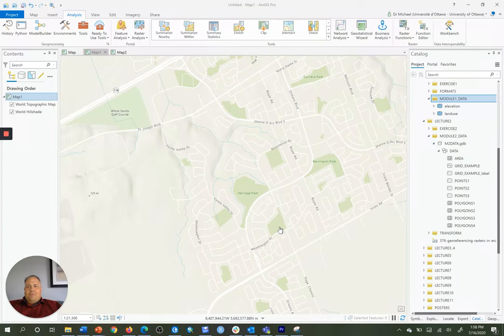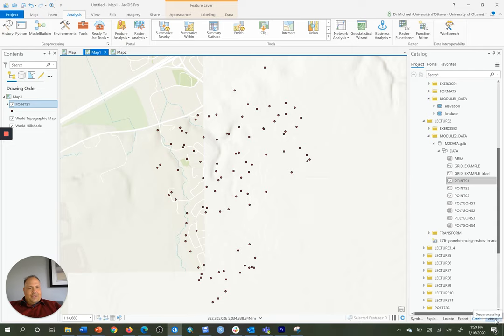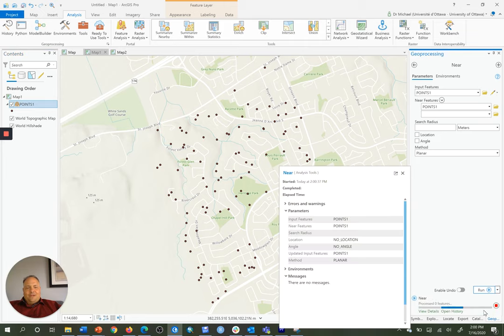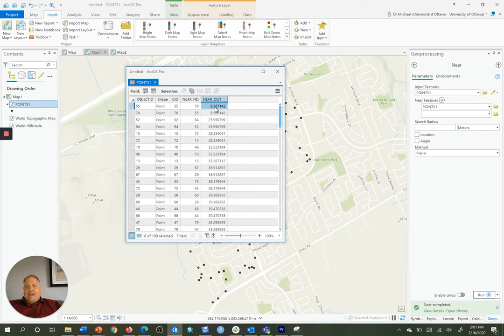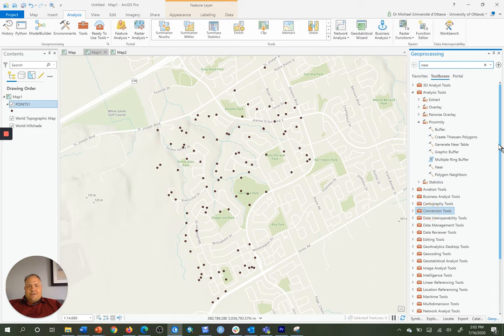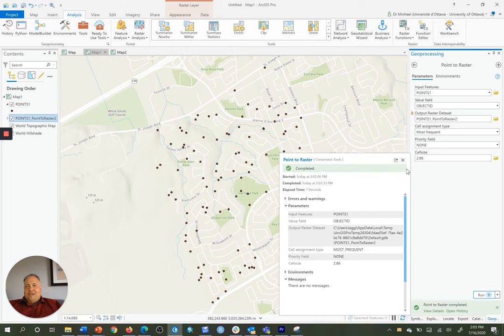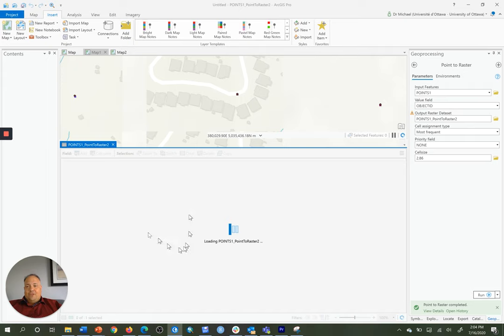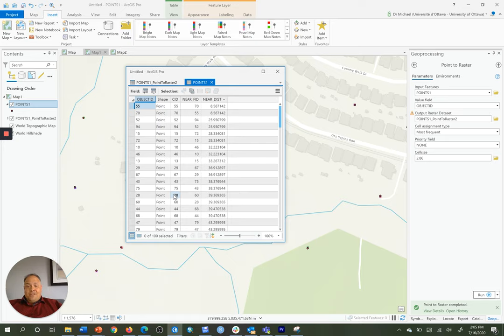Raster encoding of points and resolution